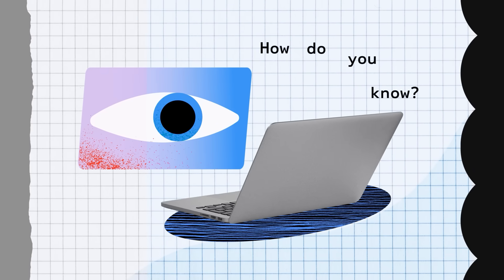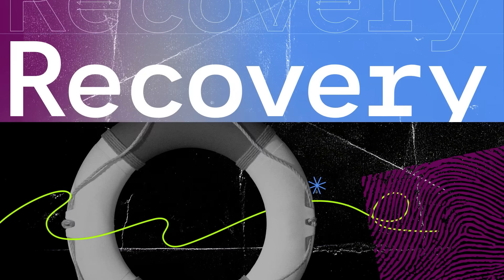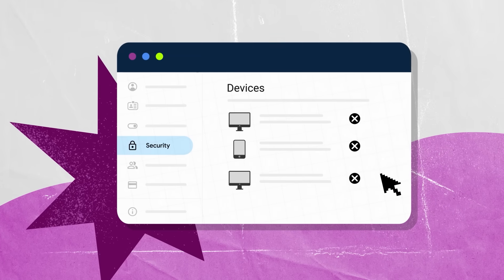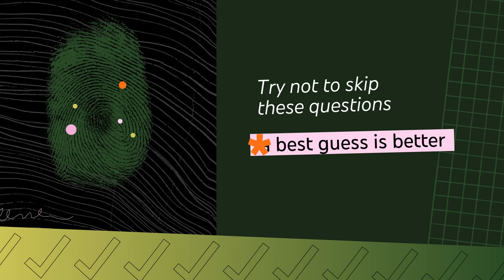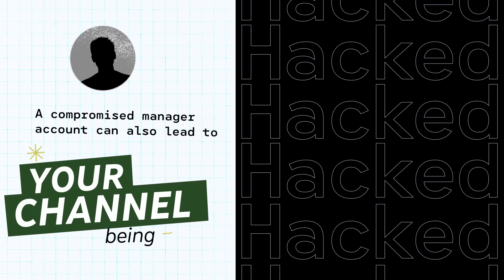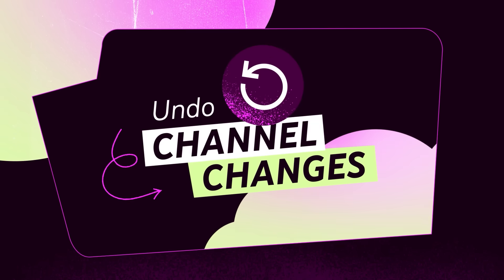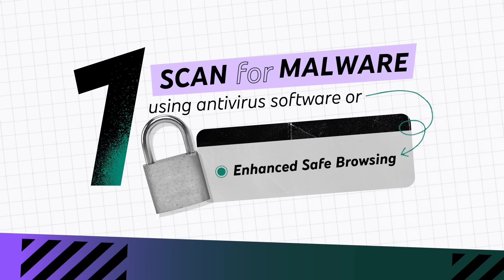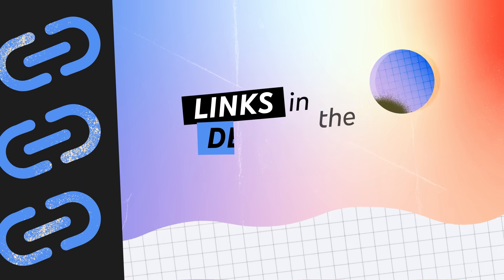Recover a Hacked Channel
We know it can be a stressful situation when your channel is hacked. In this video, we'll walk through actions you can take if you notice suspicious activity on your YouTube channel.

If you're still having trouble after recovering your Google Account and you're in the YouTube Partner Program, you can reach out to our Creator Support team for more help. If you're not in the YouTube Partner Program, you can reach out to @TeamYouTube on X for guidance.

For more information on how to recover your channel and to chat with our hacked channel assistant, check out this Help Center article

00:00 | Intro
00:11 | Warning Signs of a Hacked Channel
00:42 | Recover Your Channel
02:14 | Secure & Clean Up Your Channel
03:09 | Prevent Your Channel from Being Hacked Again